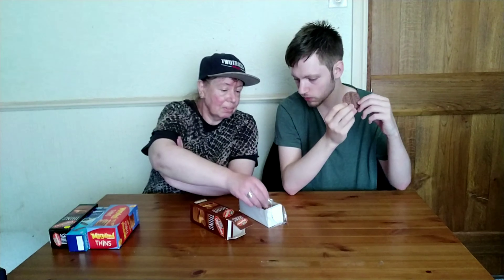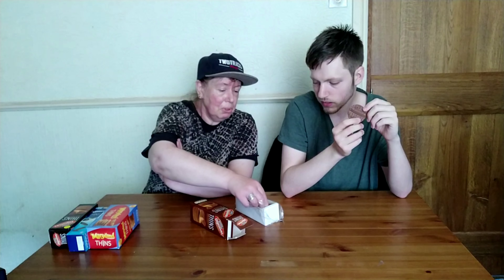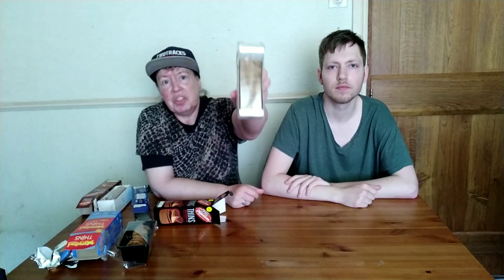Trying New cookie thins (TwoTracks)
In this video I will be trying the all new thin cookies with my mum